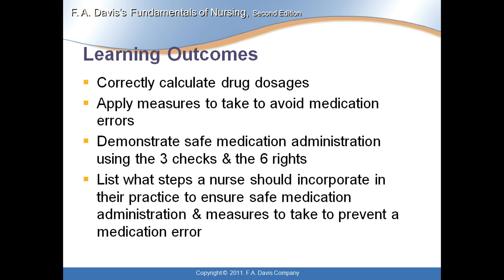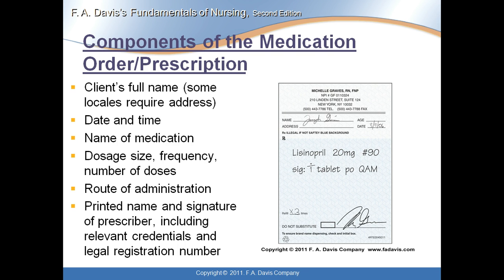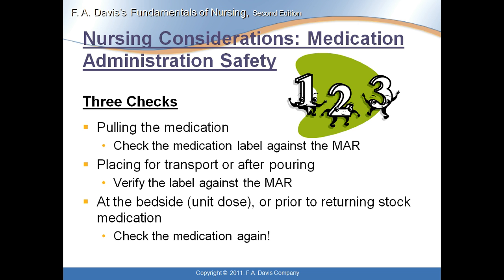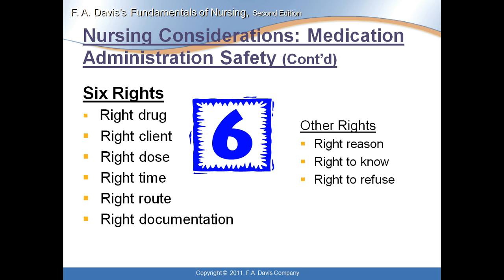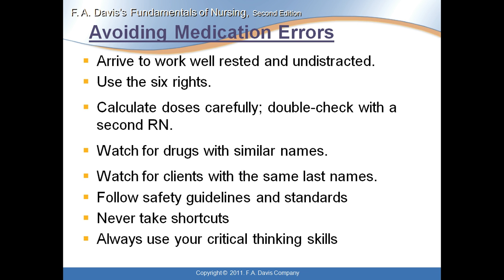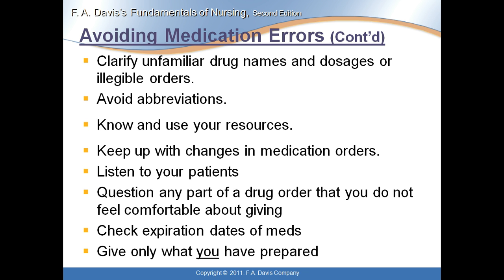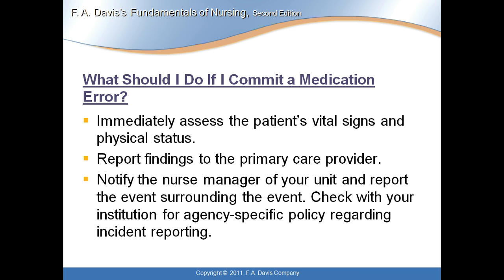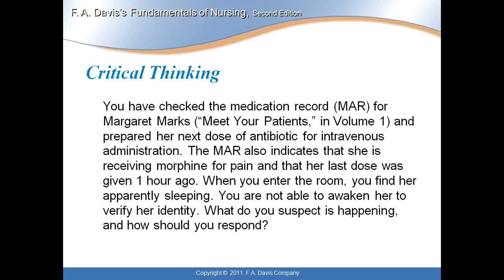chapter 23 safe medication admin part 2